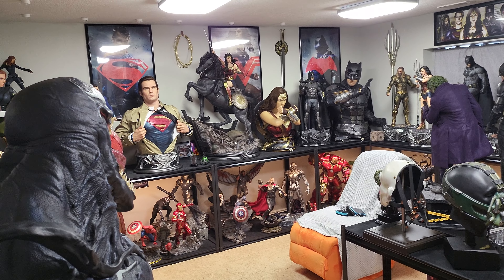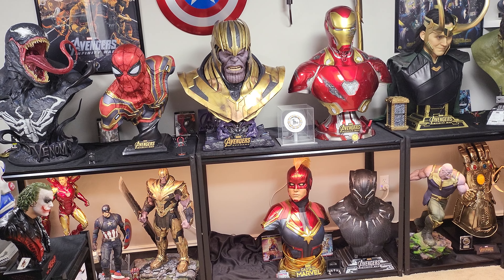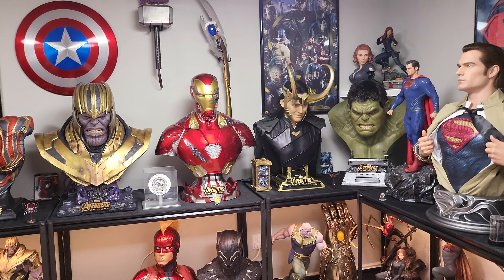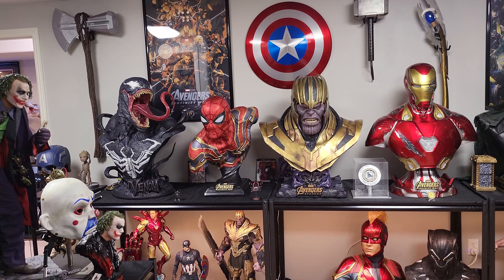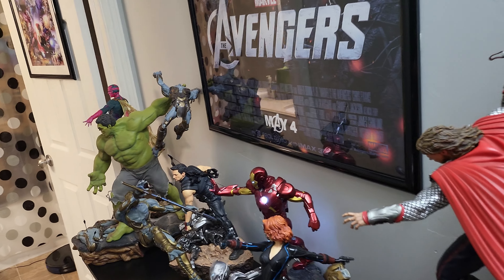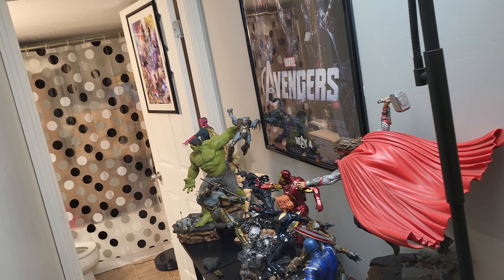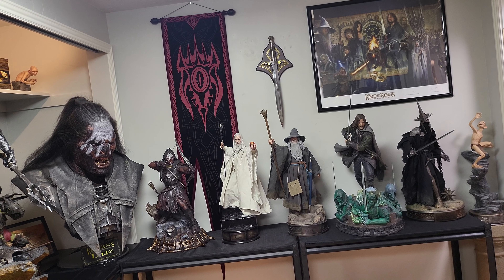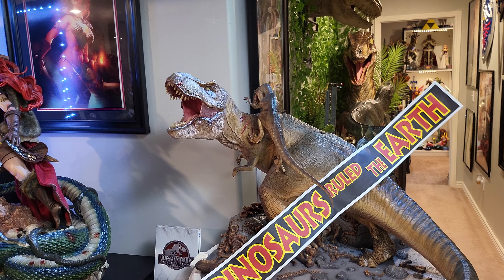What to do when you can't sell those statues